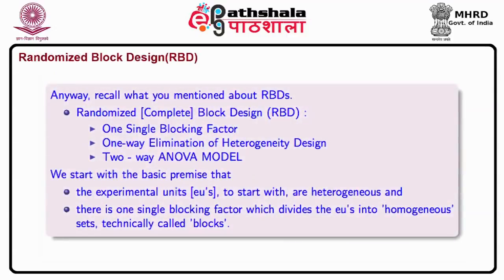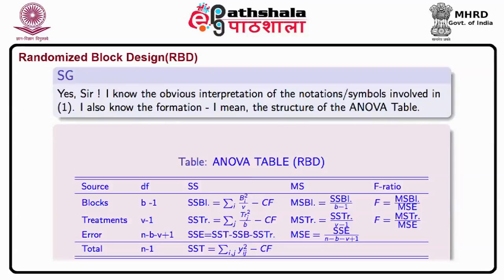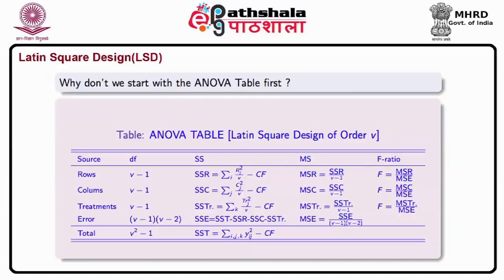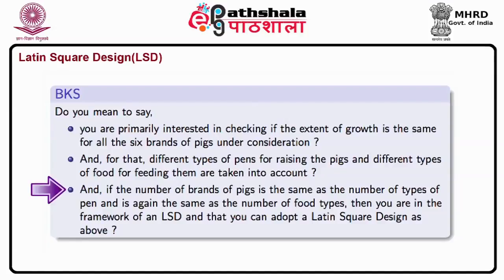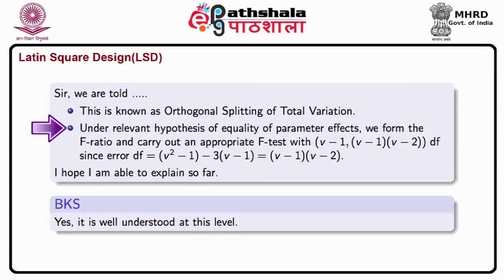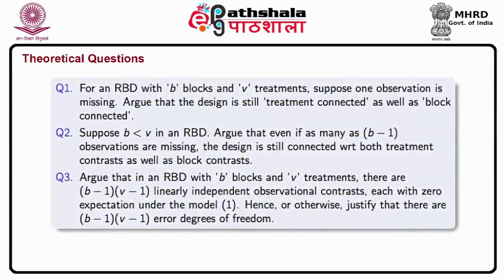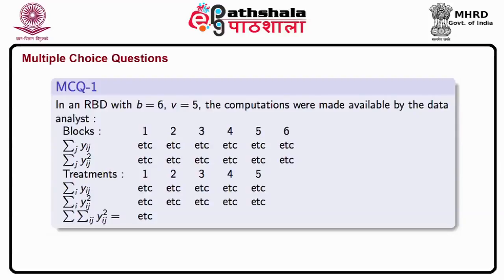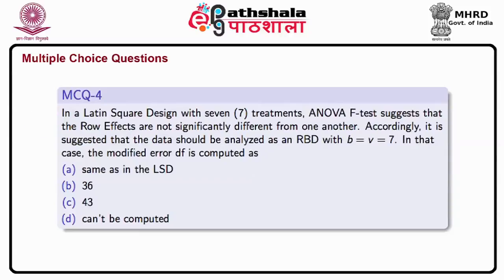Balanced incomplete block design II M-05.